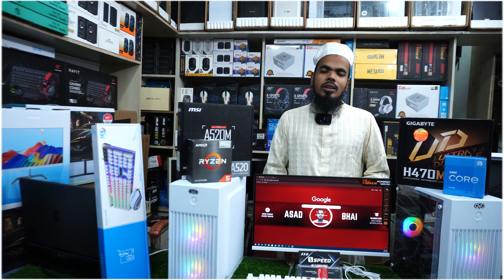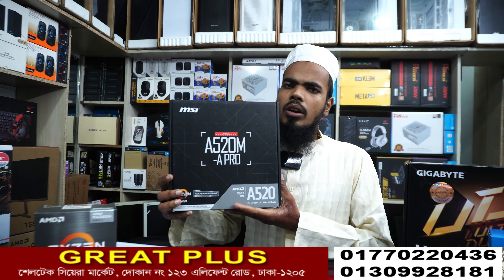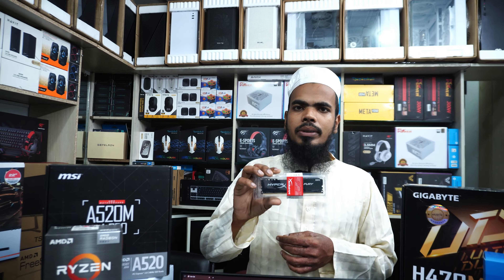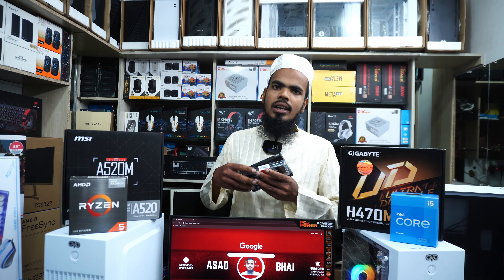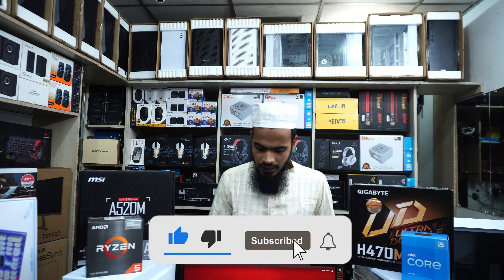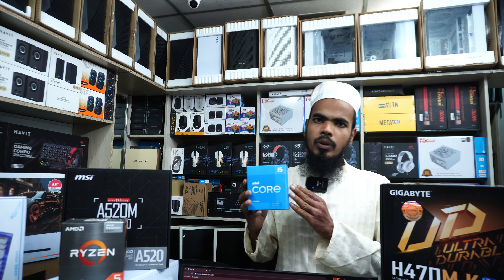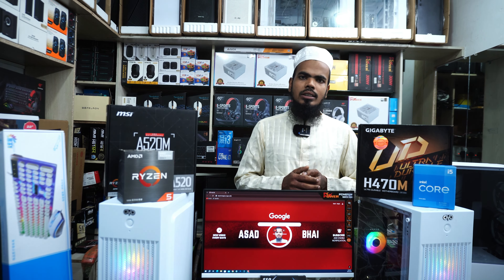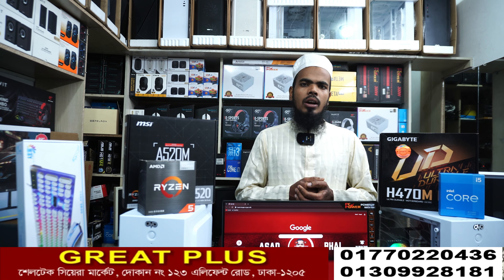ফ্রিল্যান্সিং, গেমিং, গ্রাফিক্স,এডিটিং PC | Computer Price in Bangladesh 2024 | Gaming PC | RYZEN PC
Great Plus
Shop no: 123, 1st Floor, Sheltech Sierra Computer City Market
New Elephant Road, Bata Signal, Dhaka-1205
☘Allah Hafez☘
গেমিং ও কাজের সেরা পিসি। Computer price in Bangladesh 2024 | Gaming PC Build | i5 pc RYZEN কম্পিউটার
Ryzen 5 5600G Build😱 Low Price Computer Price In Bangladesh 2024 🔥 Cheap Price Gaming Pc Build In BD
Ryzen PC Build Only 18800TK😱Low Price Computer Price In Bangladesh 2024 🔥Cheap Price Gaming Pc Build
কাজ ও গেমিং পিসি। Computer price in Bangladesh 2024 | Gaming PC Build | i5 pc RYZEN কম্পিউটার
গেমিং ও কাজের পিসি। Computer price in Bangladesh 2024 | Gaming PC Build | i5pc RYZEN কম্পিউটারের দাম
Computer 🔥price in Bangladesh 2024 | gaming pc price in bangladesh | desktop computer price 2024
gaming pc build price in bd
25k pc build in bangladesh,
200k pc build in bangladesh,
100k pc build bangladesh 2023,
2 lakh gaming pc build in bangladesh,
2 lakh pc build in bangladesh,
pc build under 25000 in bangladesh,
pc build under 30000 in bangladesh 2023,
pc build price in bangladesh 2024,
1 lakh pc build in bangladesh 2023,
pc build under 20k in bangladesh,
pc build bangladesh 30k,
pc build under 30000 in bangladesh,
30k gaming pc build in bangladesh,
gaming pc build under 30000 in bangladesh,
best pc build under 30000 in bangladesh,
gaming pc build under 30000 in bangladesh 2023,
35k pc build in bangladesh,
3 lakh pc build in bangladesh,
35k pc build in bangladesh 2024,
pc build under 35000 in bangladesh,
pc build under 30k in bangladesh,
pc build under 40000 in bangladesh,
4k gaming pc build in bangladesh,
pc build bangladesh 40k,
40k pc build in bangladesh 2023,
pc build under 40000 in bangladesh 2024,
gaming pc build under 40000 in bangladesh,
best pc build under 40000 in bangladesh 2023,
40k pc build in bang
gaming pc in bd
pc build price
low price pc build
best gaming pc build under $1 000
budget gaming pc build bd
pc game shop bd
buy gaming pc
world most expensive gaming pc
gaming laptop low price
budget gaming pc build
budget gaming pc price in bd
budget gaming pc
build gaming pc
pc build bd price
pc build gaming
gaming pc build bd
low price gaming laptop in bangladesh
best gaming laptop in bangladesh
30k budget pc build in bangladesh